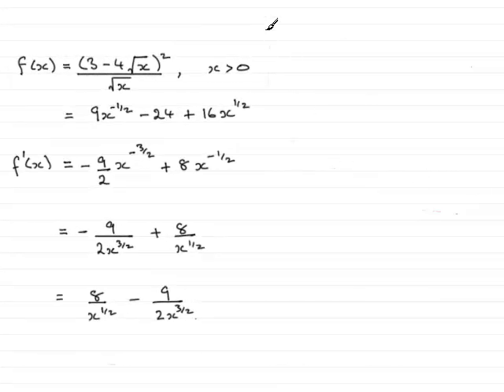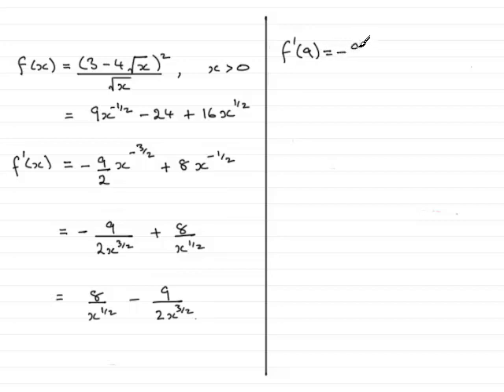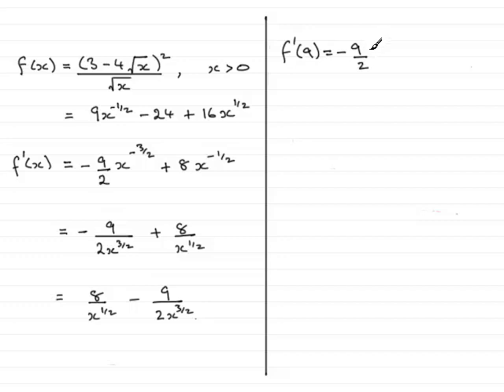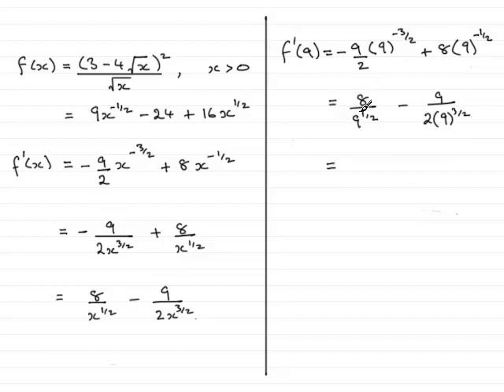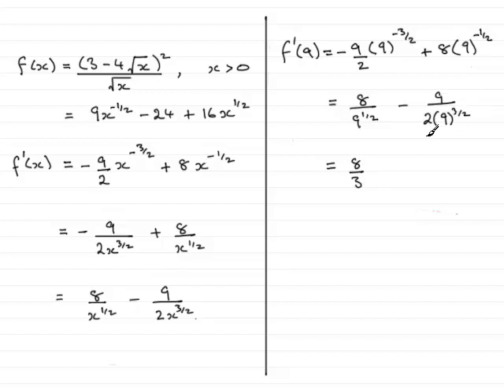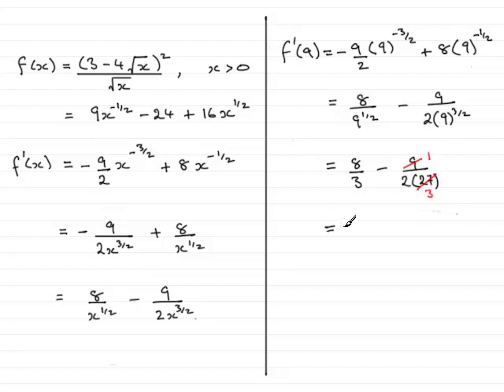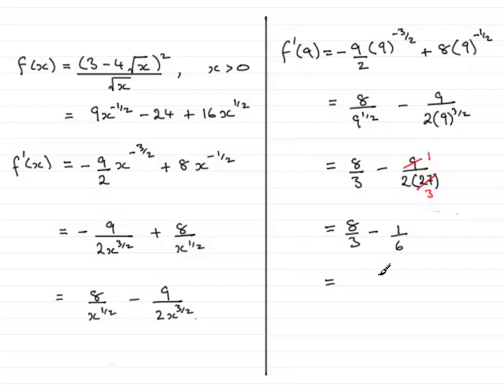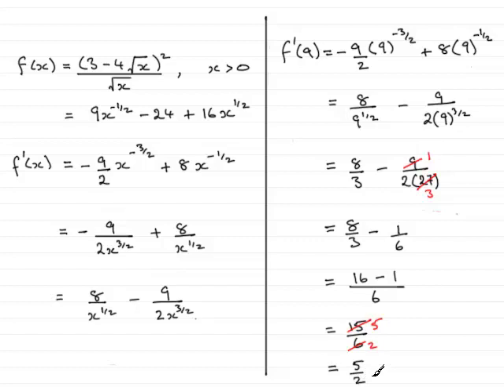A-Level Maths Edexcel C1 June 2009 Q9c : ExamSolutions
Worked solution to the above core 1 question on indices and differentiation. To see the question goto ExamSolutions